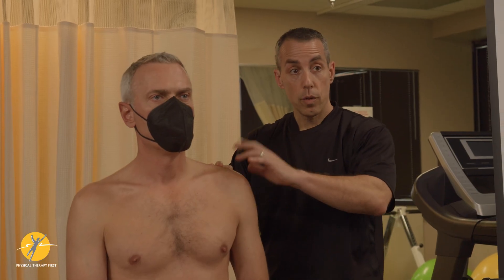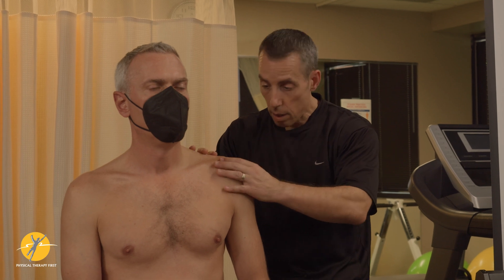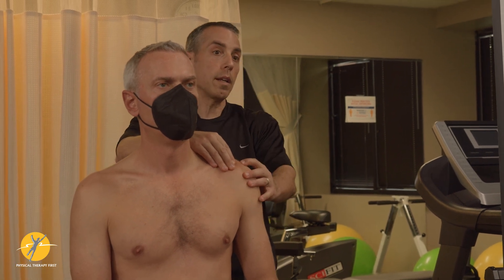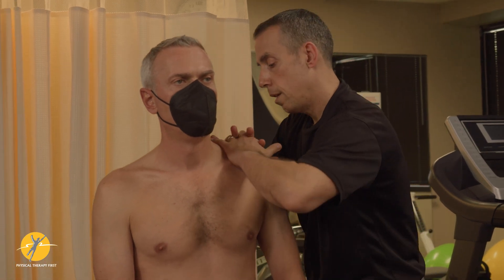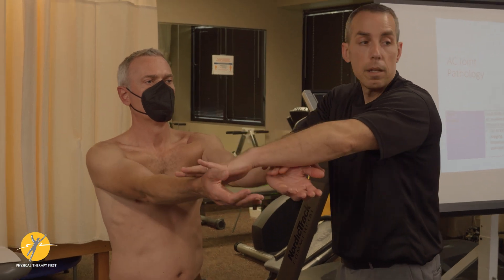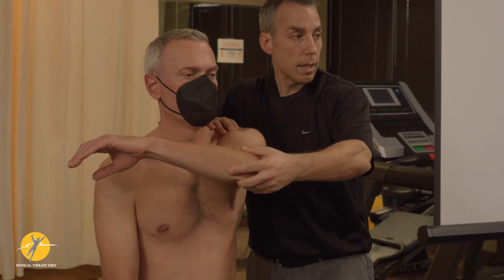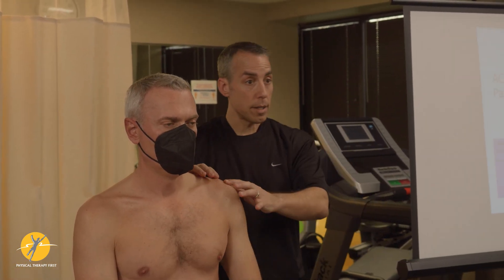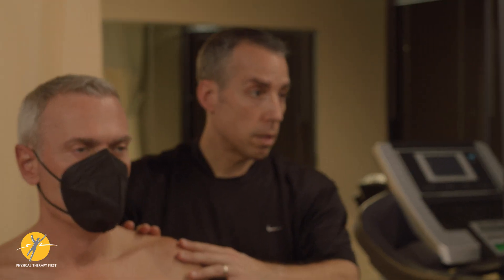Acromioclavicular AC Joint Testing Cluster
Physical Therapy First demonstration of Acromioclavicular AC Joint Testing Cluster
A demonstration of an Acromioclavicular (AC) Joint Testing Cluster—several clinical tests commonly used together to assess whether the AC joint is a likely source of top-of-shoulder pain. The video shows patient positioning, clinician hand placement, and how specific provocative maneuvers are performed to reproduce AC joint symptoms. Emphasis is on symptom location (pain directly over the AC joint), side-to-side comparison, and interpreting findings as a cluster rather than relying on a single test.

Setup
• Patient is positioned comfortably as shown (commonly seated or standing) with the shoulder exposed appropriately.
• Clinician explains the purpose of the tests and asks the patient to report:
  - Exact pain location (top/front of shoulder vs. deep shoulder)
  - Clicking, instability, or sharp pain
  - Any numbness/tingling or radiating symptoms
• Clinician palpates and identifies landmarks:
  - Distal clavicle
  - Acromion
  - AC joint line
• The uninvolved shoulder may be tested first to establish a baseline.

Movement (testing cluster)
1) AC joint palpation / point tenderness (if demonstrated)
   • Clinician palpates directly over the AC joint.
   • Positive finding: familiar, localized tenderness at the AC joint compared to the other side.

2) Cross-body adduction (Scarf) test
   • Patient brings the arm across the body (or clinician assists) to compress the AC joint.
   • Positive finding: pain localized on the top of the shoulder at the AC joint (not deep glenohumeral pain).

3) AC compression / Shear test (as demonstrated)
   • Clinician applies controlled pressure to approximate the clavicle and scapula (compressing the AC joint).
   • Positive finding: reproduction of AC joint pain and/or sharp tenderness at the joint line.

4) O’Brien’s Active Compression (if included in the cluster)
   • Patient resists downward pressure with the arm positioned forward; the test may be repeated with the hand rotated.
   • AC-positive pattern: pain localized at the AC joint/top of shoulder that improves with the position change (versus deep shoulder pain suggestive of other structures).

5) Paxinos sign (if demonstrated)
   • Clinician applies pressure to the acromion/clavicle to stress the AC joint.
   • Positive finding: localized AC joint pain.

Coaching cues
• “Tell me exactly where you feel the pain—point with one finger.”
• “We’re looking for top-of-shoulder pain at the AC joint, not deep joint pain.”
• “Relax your shoulder—don’t brace.”
• “If you feel sharp pain or instability, let me know right away.”

Why it helps
• Using a cluster of tests can improve confidence that symptoms are coming from the AC joint.
• Helps differentiate AC joint pain from glenohumeral pathology, rotator cuff pain, or cervical referral.
• Supports treatment planning (activity modification, taping/bracing, mobility/strength work, referral when appropriate).

Clinical notes
• The tests are most meaningful when interpreted with history (mechanism, trauma, overhead/cross-body pain), palpation, and functional tasks.
• Acute sprain (recent fall/impact) or significant deformity may require imaging and medical evaluation.
• Pain location matters: AC pain is typically localized at the top of the shoulder near the distal clavicle.

Common errors
• Not localizing the pain (AC vs. deep shoulder) and over-interpreting a positive response.
• Using excessive force or moving too quickly, increasing guarding.
• Not comparing with the uninvolved side.
• Interpreting a single test in isolation rather than the cluster.